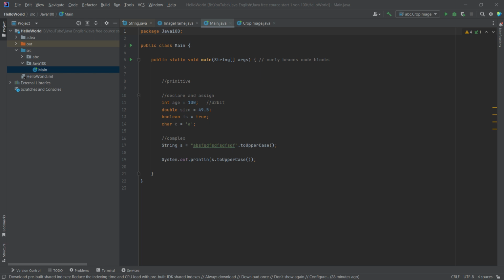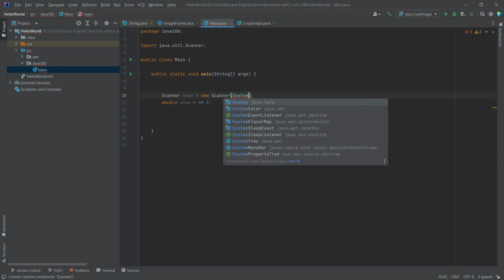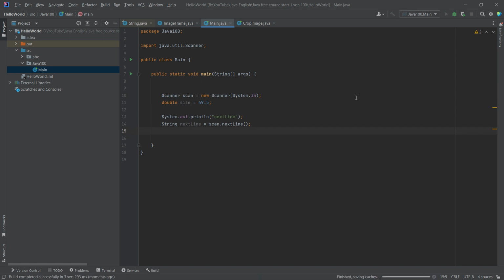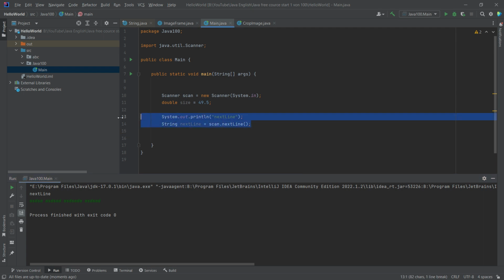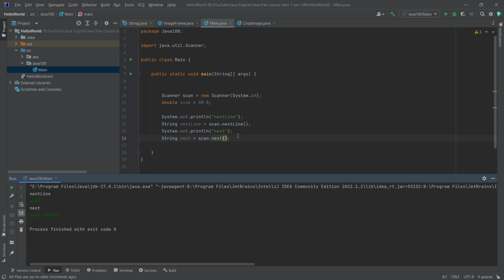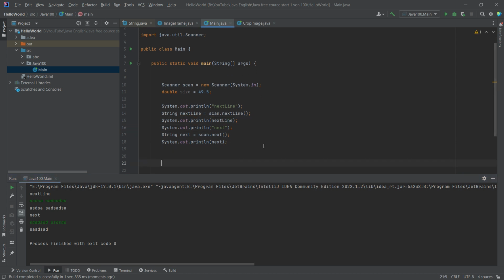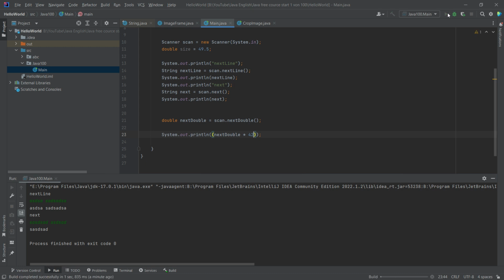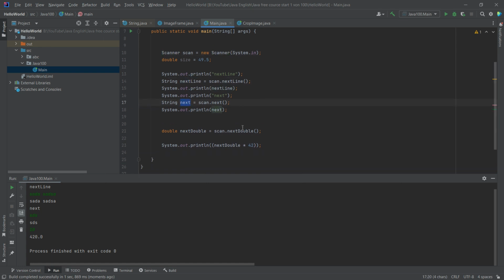Java Course 4/100 Scanner class, Calculator 1/3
In this Video you will learn how to use the Scanner class.

Equipment used:
Mouse: